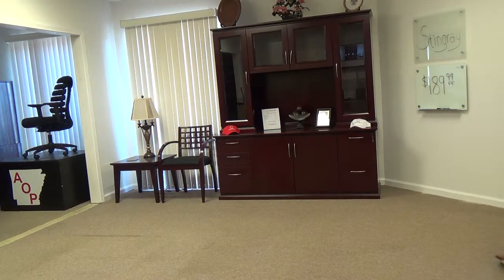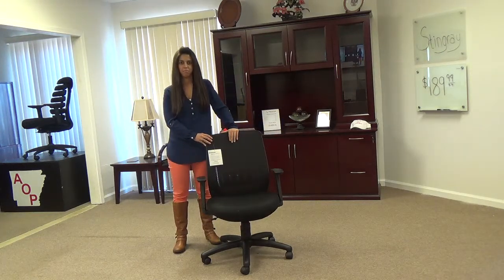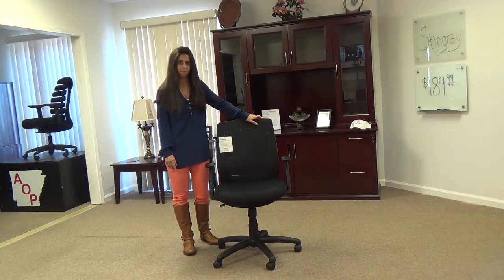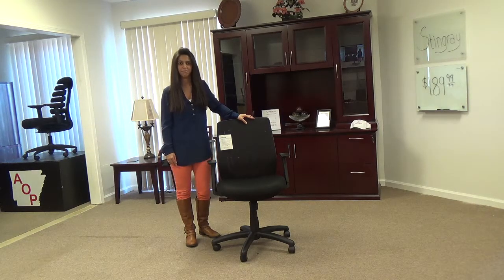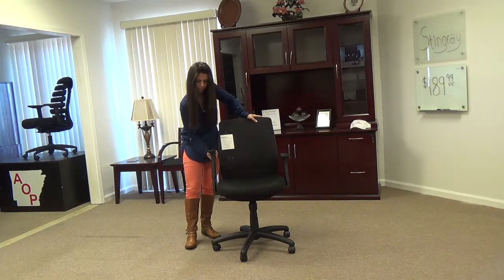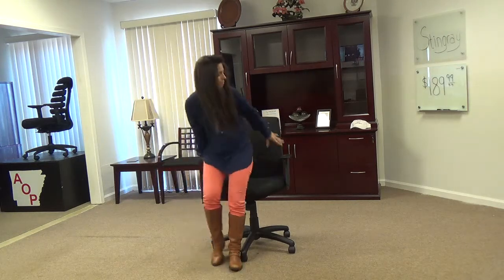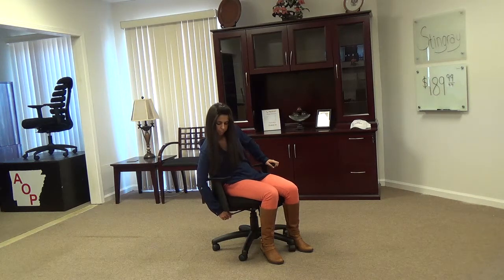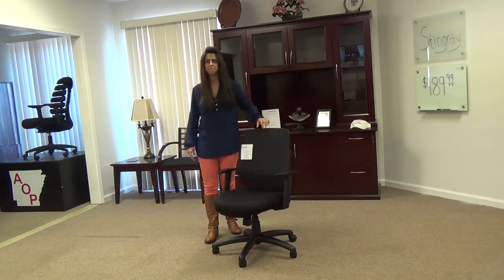Arkansas Office Products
The MT8500 Stingray has Tilt Tension control, Center Tilt, Tilt Lock, Seat Height Adjustment, Waterfall Seat, Arm Height Adjustment.